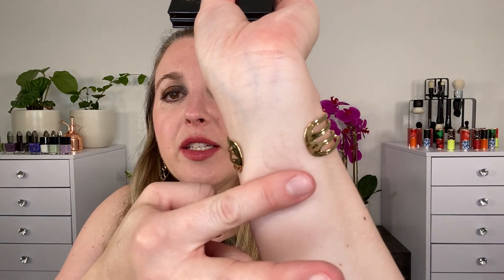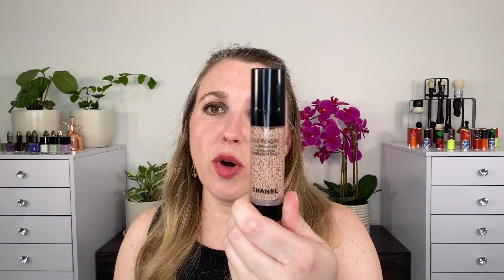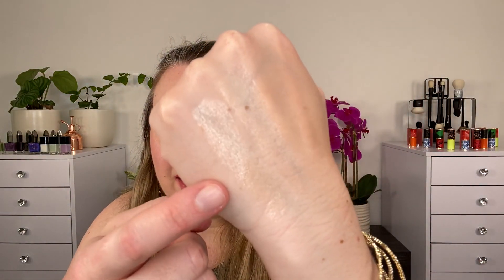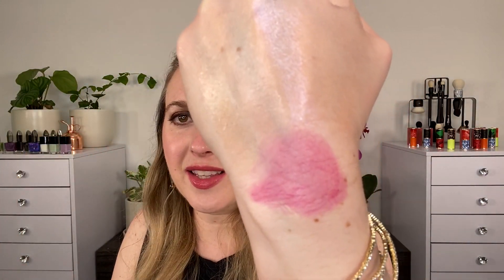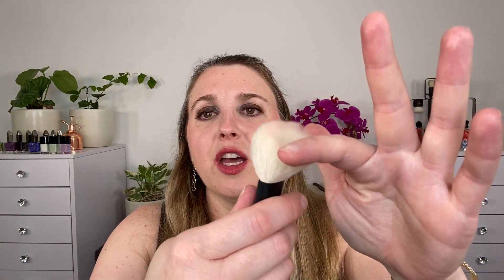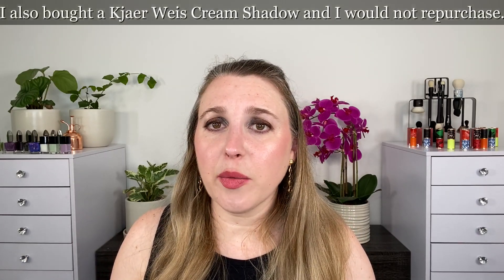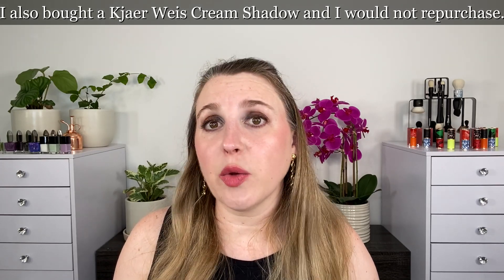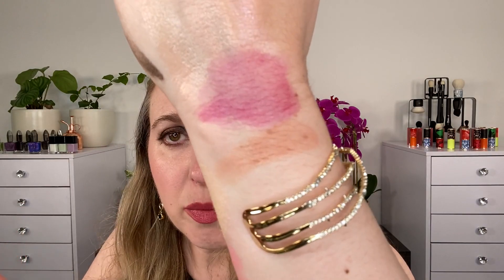NEW LUXURY MAKEUP: Top 5 June Releases & What Is Worth Buying? | Repurchase Review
Please let me know what you have been enjoying this month! For details on my look, check out this video

Kjaer Weis Cream Blush Iconic Edition - Blossoming, Enhance, Inner Glow, Abundance, Reverence
Chanel Le Vernis Longwear Nail Colour 927, 931, 935 (Limited Edition)

*️⃣FOUNDATION SHADES:
Givenchy - 1-N95
Guerlain  - 00N
Merit - Silk
Chanel - BD01